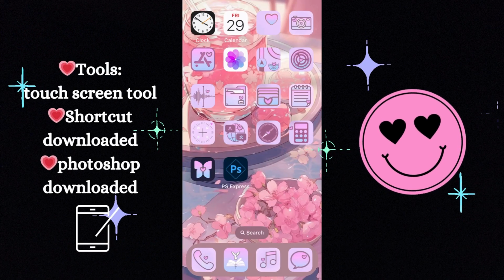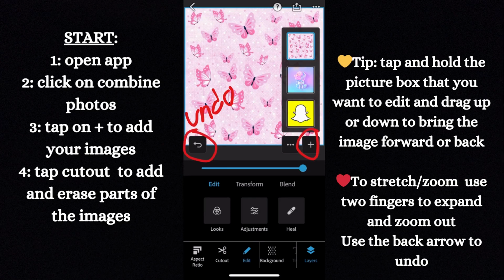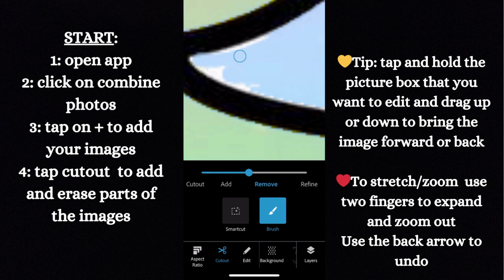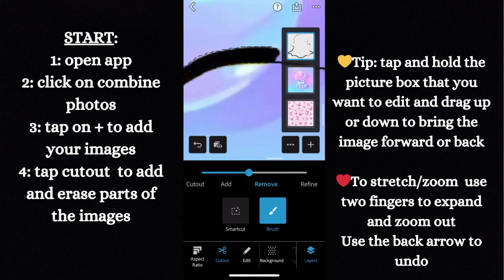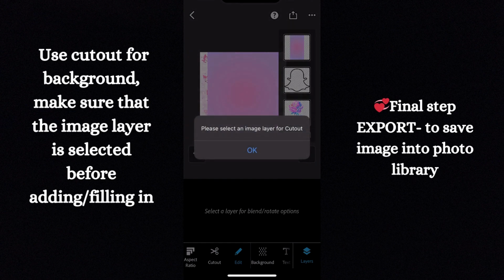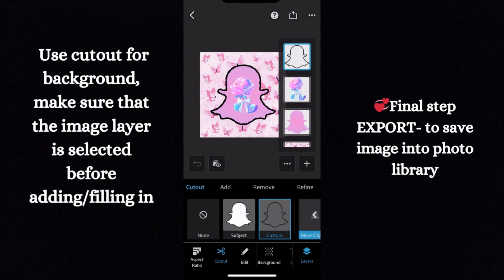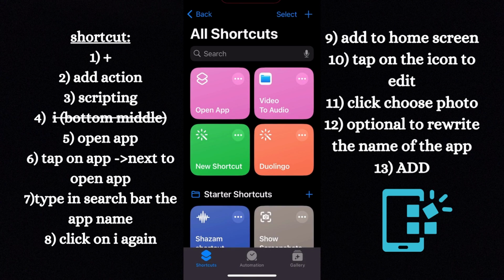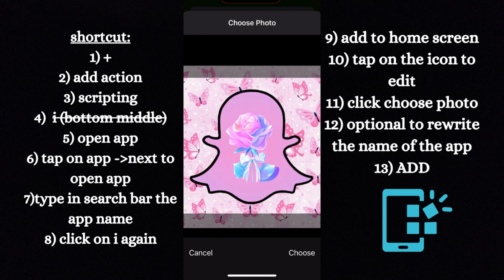Here’s a surprisingly easy way to make your own personal icons! NO MONEY NEEDED!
For the icons already displayed in the video, some of them are not mine.
Images from Pinterest

Creator of design- Catia Alexandra

Credit to Catia Alexandra for the app icons used in this video.